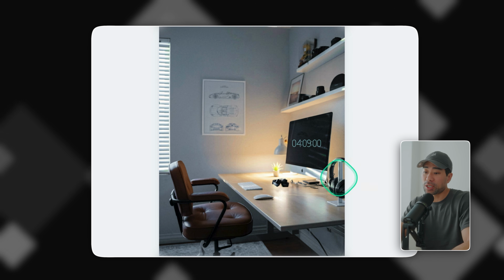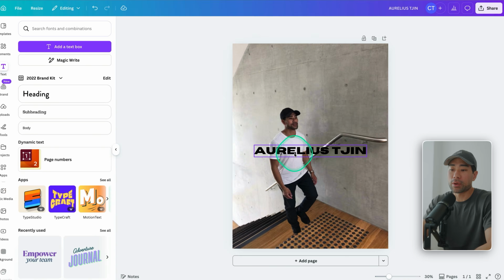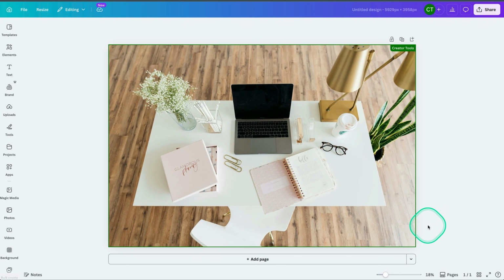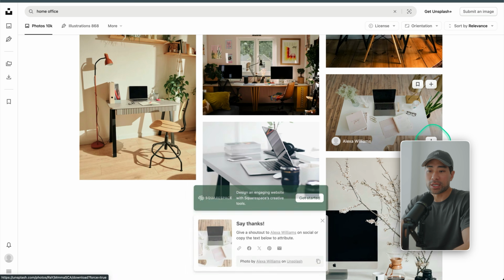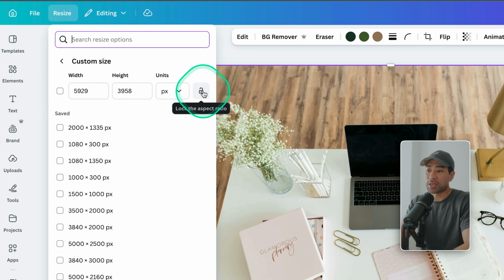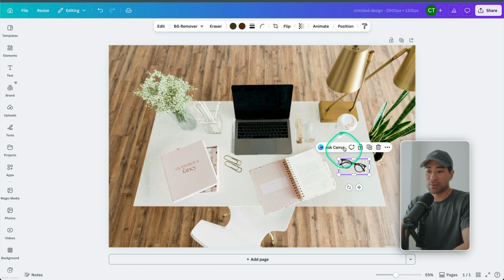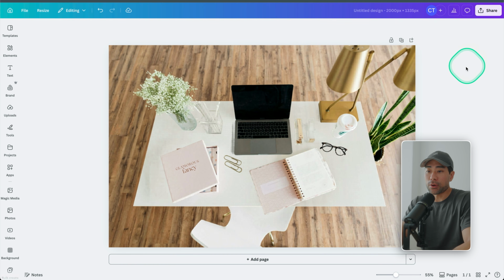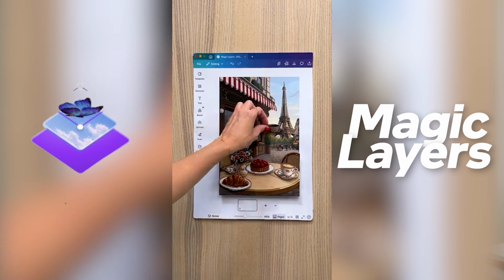Canva Magic Layers is INSANE! Turn Any Photo Into Editable Layers (No Photoshop)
Canva Magic Layers is hands down one of the most impressive features Canva has released, and in this video, you're going to see exactly why. With just a few clicks, you can turn any static photo into editable layers, letting you move objects, rearrange items, and create stunning designs without ever touching Photoshop.

In this tutorial, you'll learn how to use Canva Magic Layers from start to finish, including how to access the tool, upload your images, fix common issues like the image size limit, and rearrange layers to bring your creative ideas to life. Whether you're a content creator, marketer, or just someone who loves designing, this feature is a total game-changer.